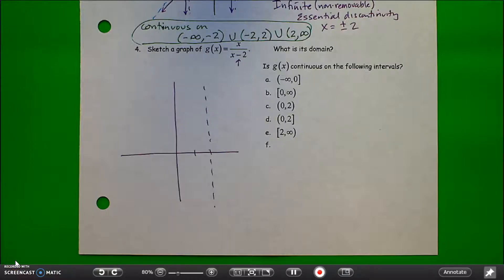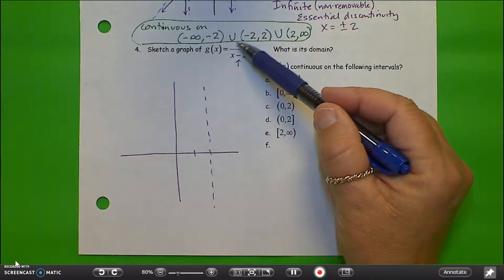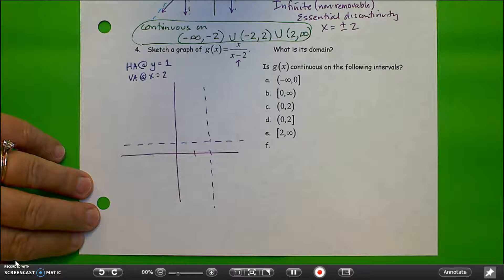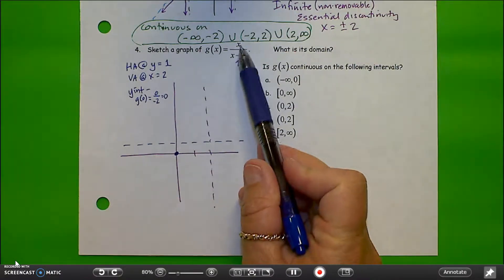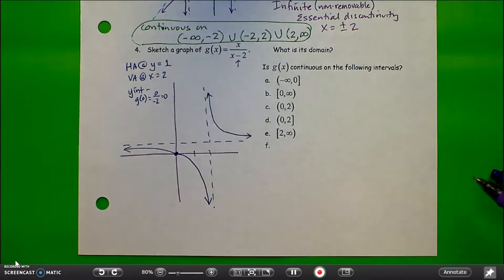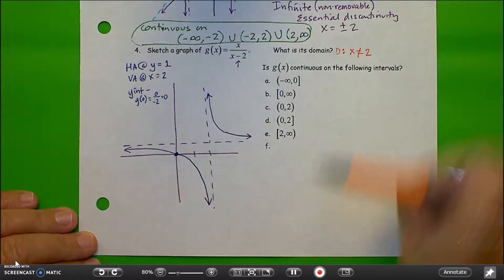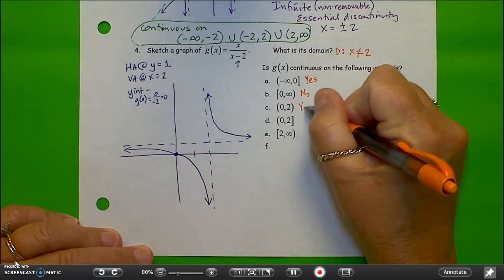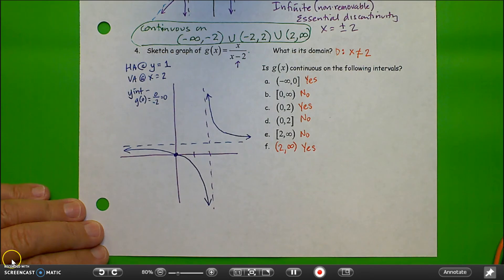AP Calc 2.3 Video p3 part 2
AB Calc 2.3 Video p3 part 2